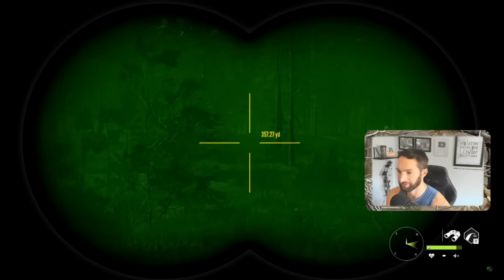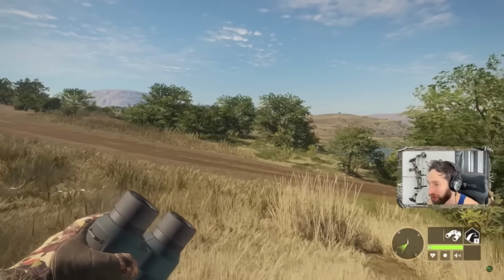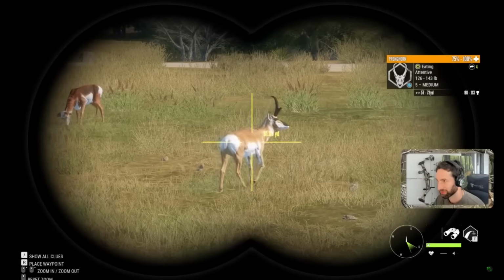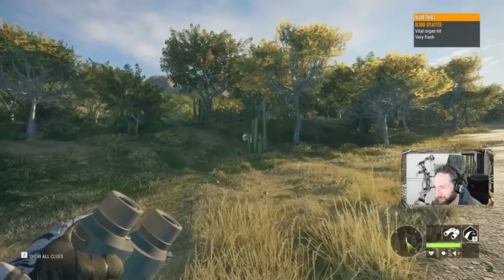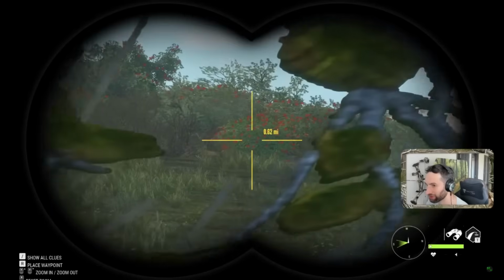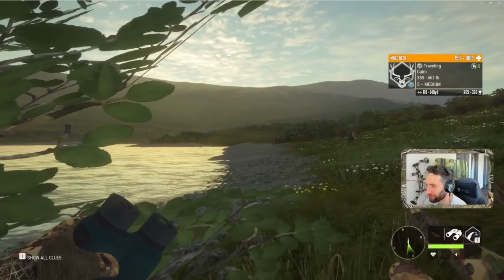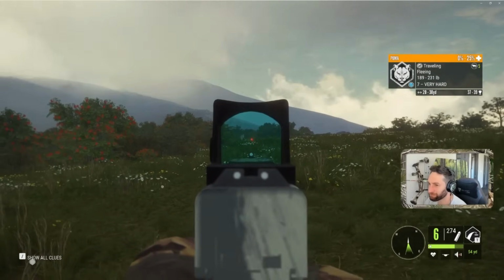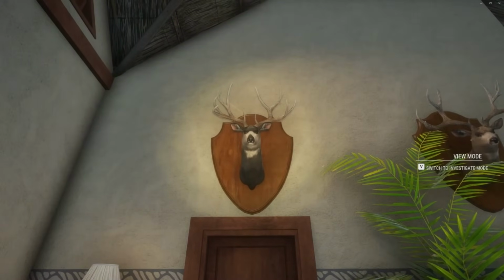Best Of 2023 DIAMONDS and A SUPER RARE! Call Of The Wild